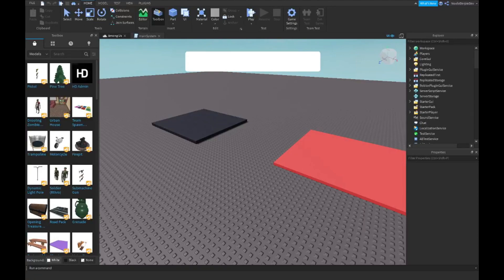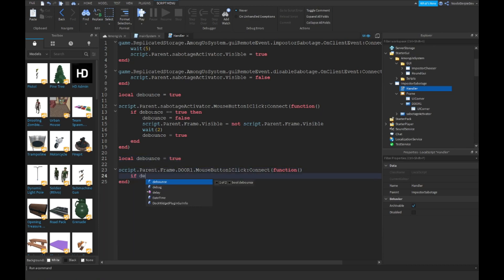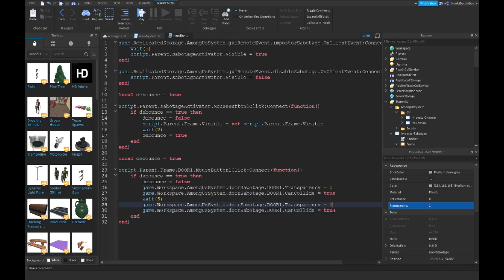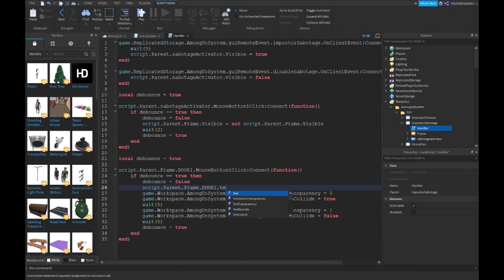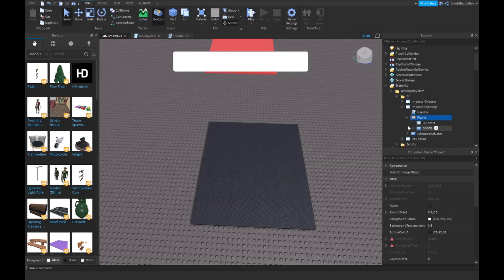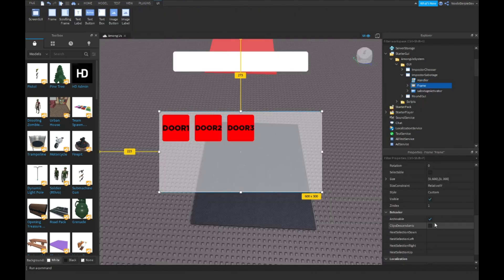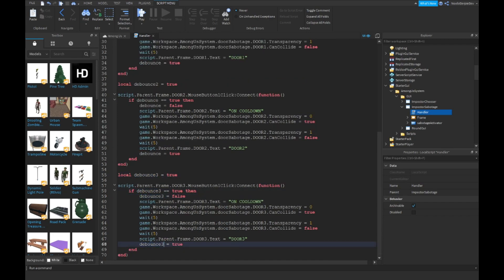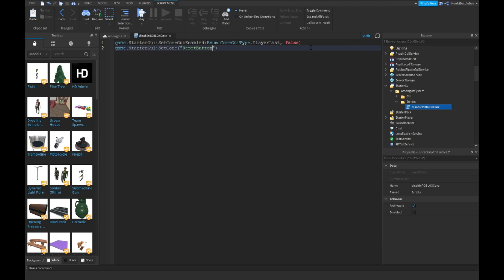ROBLOX STUDIO | How to make a game like Among Us [Part 5]